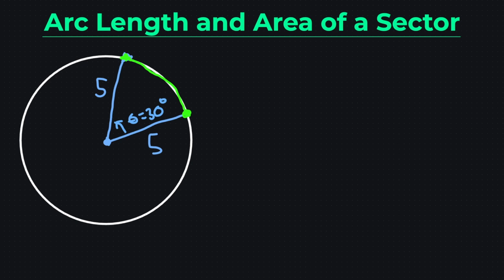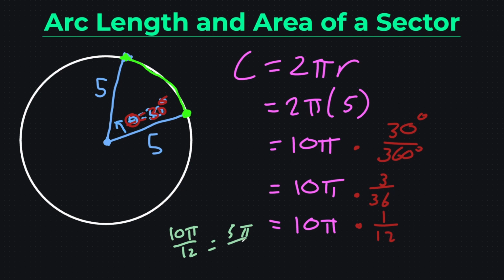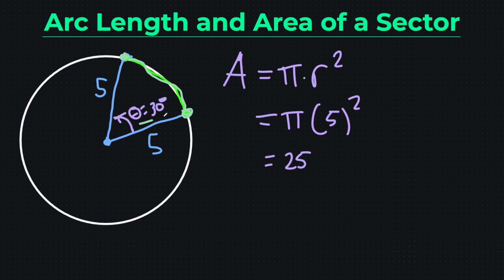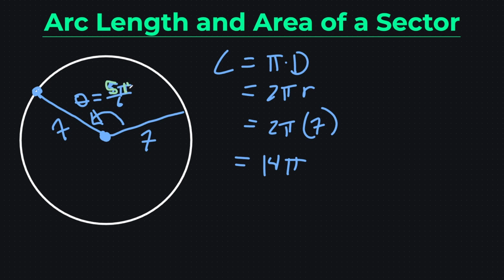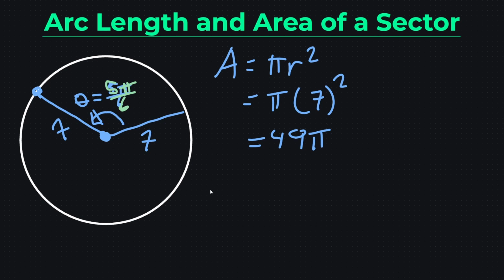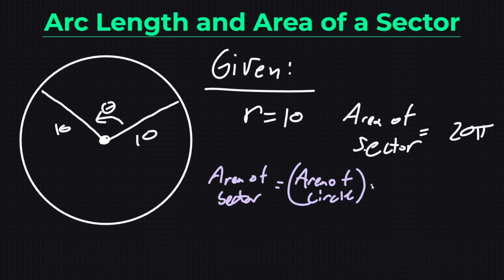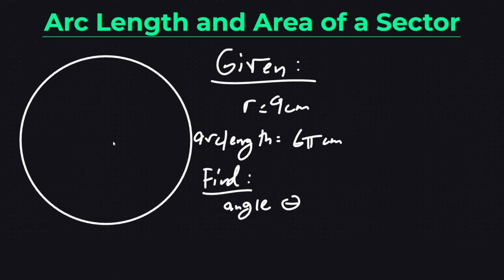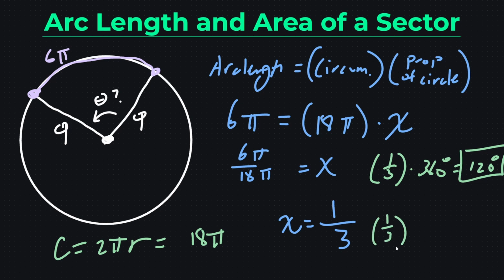How to solve Arc Length and Area of a Sector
Learn how to find the arc length and area of a sector in a circle — two essential skills in geometry and trigonometry. This video walks through the key formulas and shows how to apply them with clear, step-by-step examples.

Want more help mastering math? Visit OahuPrep.com for 1-on-1 tutoring that’s clear, effective, and built around your goals.